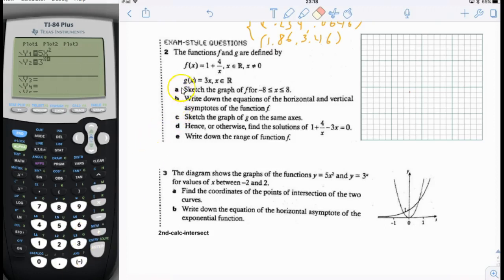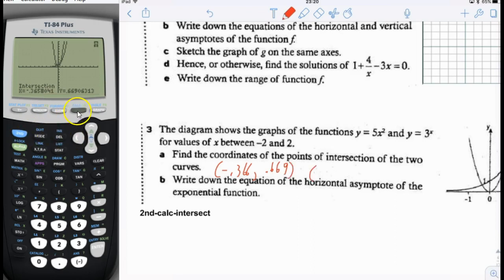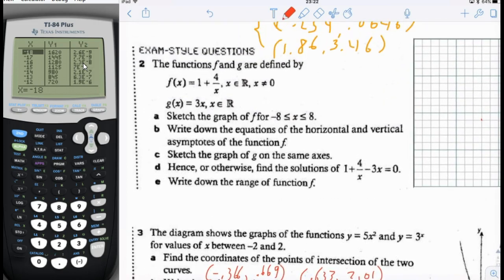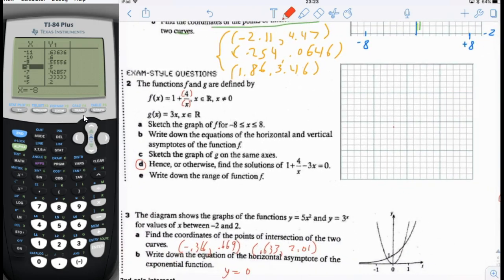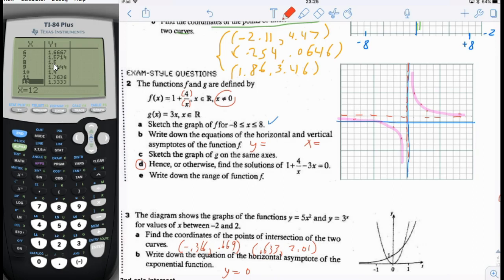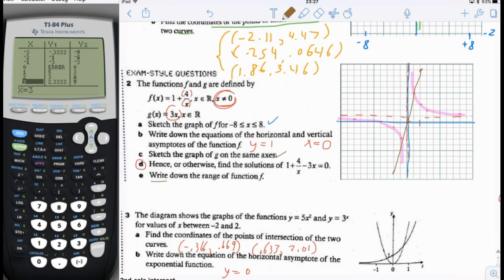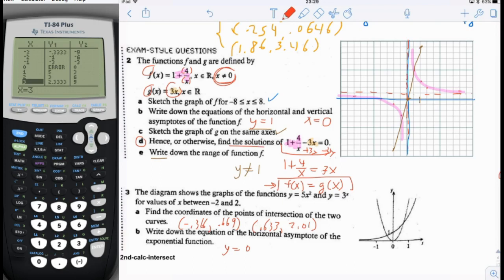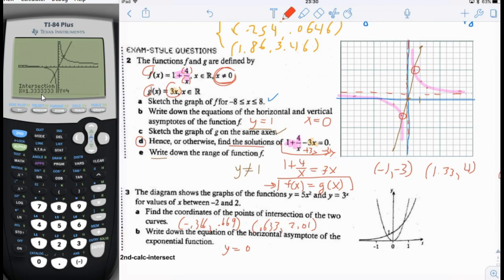MS SL polynomials p6 part #3